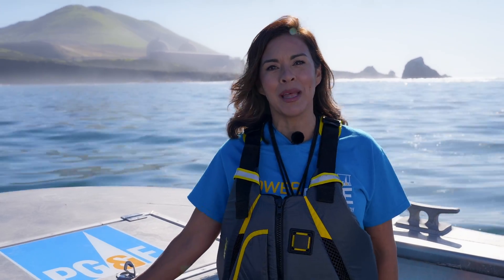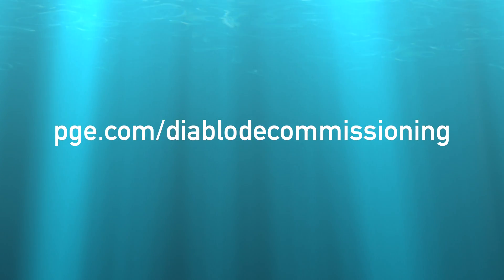Sharing the Robust Marine Environment at Diablo Canyon Cove and Tidepools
As part of its operations, Diablo Canyon Power Plant discharges warmer water into the ocean, resulting in changes within Diablo Cove, which is located adjacent to the plant. The area is also affected through natural phenomena such as El Nino and winter storm events. As a result, there is a greater occurrence of warm-water loving species coexisting with cold-water loving species in the Cove. This video explores the dynamic marine environment in the Cove and along the shoreline.